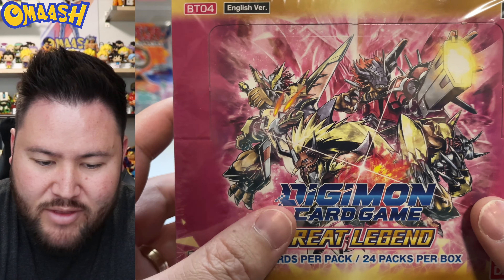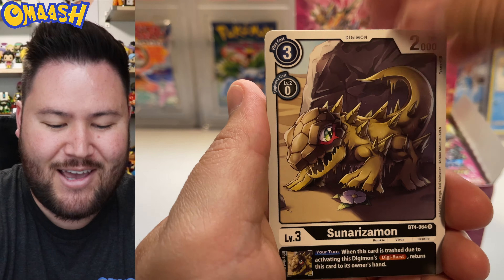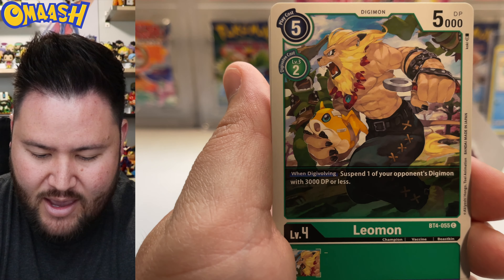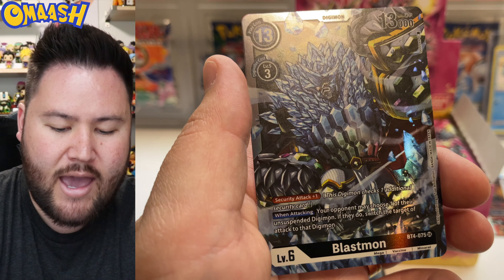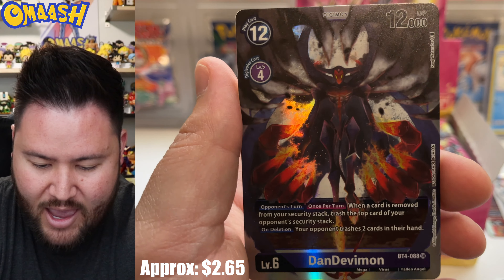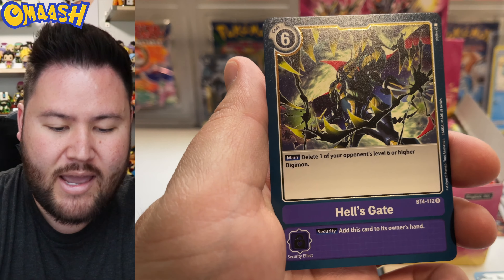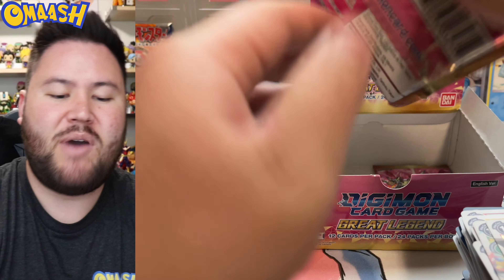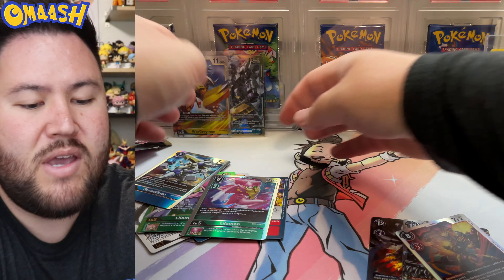**NEW SET** Checking Out The New Digimon Set Great Legend!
I am so stoked that the new Digimon set Great Legend got to me relatively close to release date! These boxes are so hard to find! I hope you guys enjoy this one!

Want to get your cards graded? Send me your cards and I will send them to whichever grading company you prefer either on the 1st or 16th of each month. Let's grow your collection!